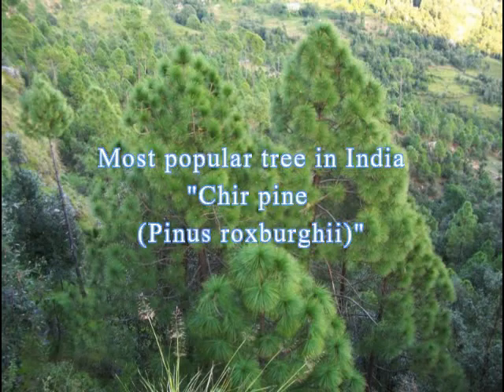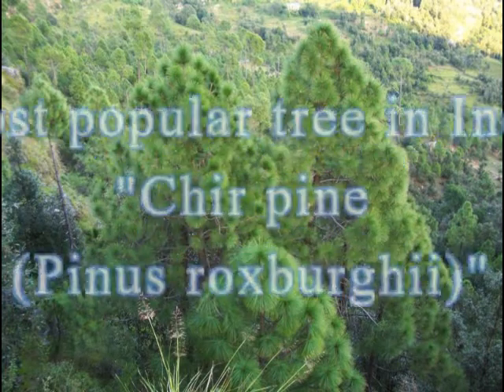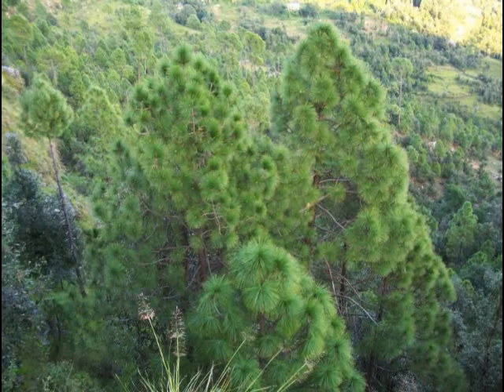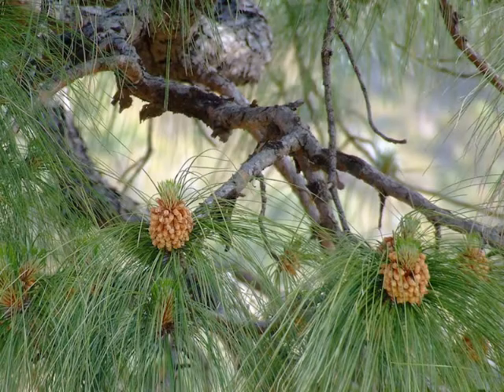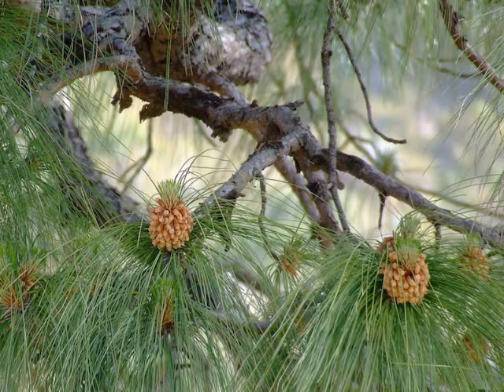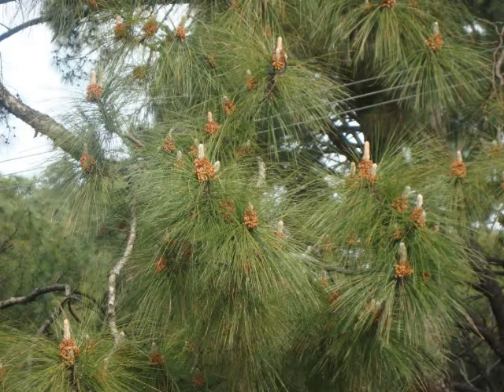Chir Pine - Pinus Roxburghii - Most popular tree in india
Among the principal pines found in India, chir pine is the most important. Native to the Himalayas, it is good as a street tree too. This is one of the least exacting of the Himalayan trees growing sometimes on bare rocks where only a few species are capable of existing. It is a resinous tree capable of yielding resin continuously provided rill method of tapping is adopted. Erect, round-headed evergreen tree with one or more trunks. Grows at moderate rate to 30 ft., with spread of 20 ft at maturity. The bark is red-brown, thick and deeply fissured at the base of the trunk, thinner and flaky in the upper crown. The leaves are needle-like, in fascicles of three, very slender, 20-35 cm long, and distinctly yellowish green. The flowers are monoecious (individual flowers are either male or female, but both sexes can be found on the same plant) and are pollinated by wind. The cones are ovoid conic, 12-24 cm long and 5-8 cm broad at the base when closed, green at first, ripening glossy chestnut-brown when 24 months old. They open slowly over the next year or so.
Medicinal uses: Warning: Unverified information The turpentine obtained from the resin of all pine trees is antiseptic, diuretic, rubefacient and vermifuge. It is a valuable remedy used internally in the treatment of kidney and bladder complaints and is used both internally and as a rub and steam bath in the treatment of rheumatic affections. It is also very beneficial to the respiratory system and so is useful in treating diseases of the mucous membranes and respiratory complaints such as coughs, colds, influenza and TB. Externally it is a very beneficial treatment for a variety of skin complaints, wounds, sores, burns, boils etc and is used in the form of liniment plasters, poultices, herbal steam baths and inhalers. The wood is diaphoretic and stimulant. It is useful in treating burning of the body, cough, fainting and ulcers